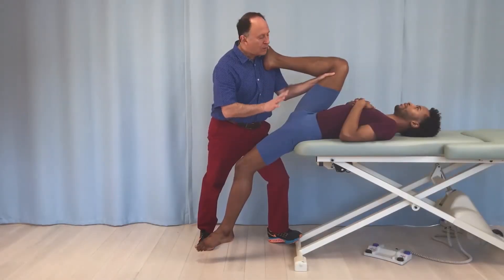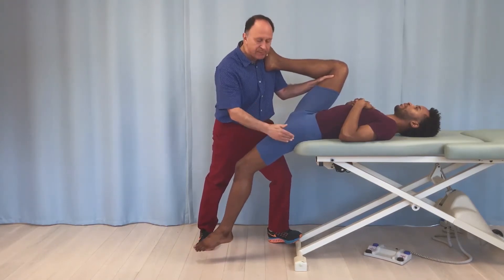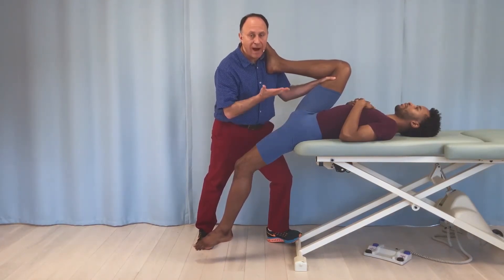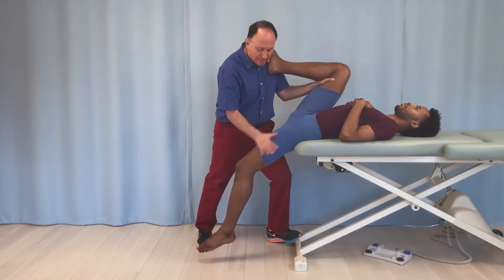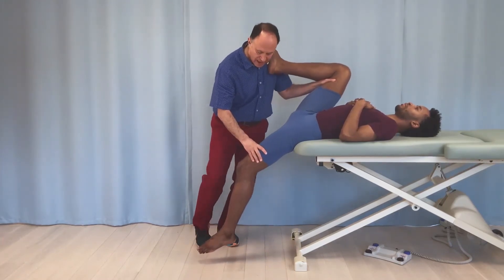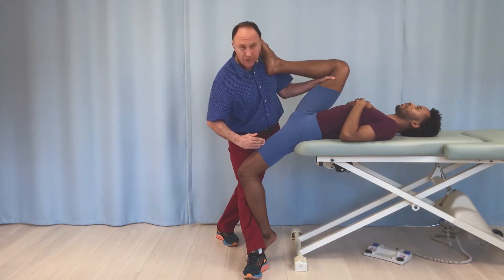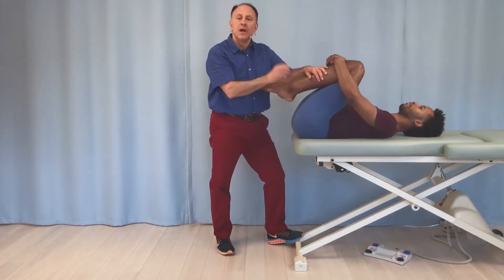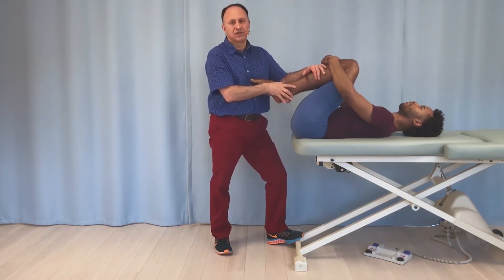Stretching the Rectus Femoris Hip Flexor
This Free video lesson by Dr. Joe Muscolino is about Stretching the Rectus Femoris Hip Flexor.